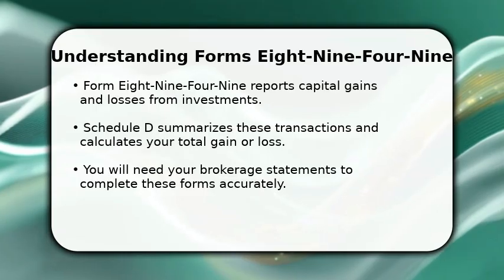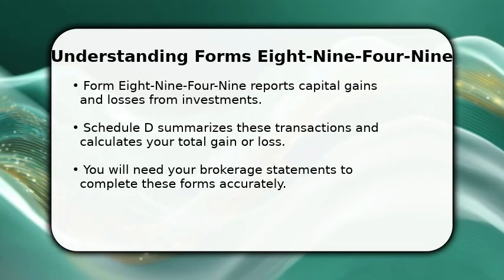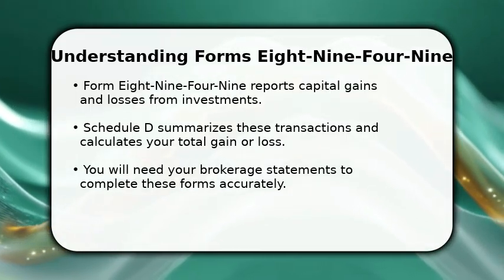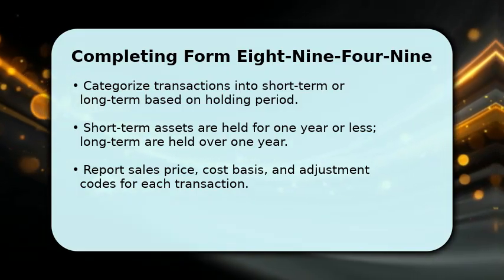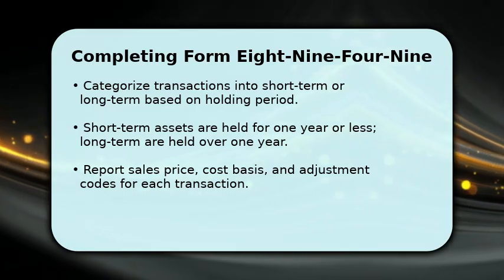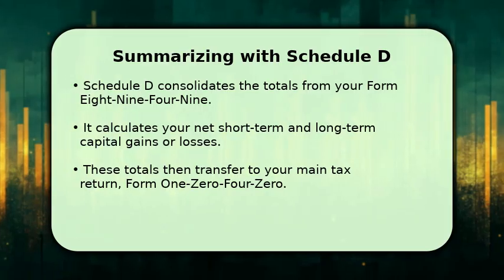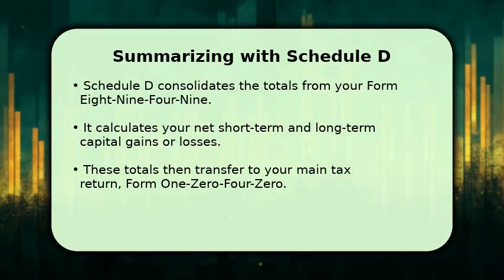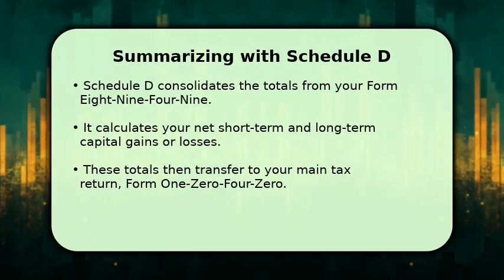How to Fill Out Form 8949 and Schedule D (Full Guide)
▸ (f) Are you struggling to fill out Form 8949 and Schedule D for your tax return? This video provides a comprehensive guide on how to accurately complete these forms. We'll walk you through the step-by-step process, covering topics such as identifying capital gains and losses, reporting sales of assets, and reconciling basis. Whether you're an individual investor or a business owner, this tutorial will help you navigate the complexities of Form 8949 and Schedule D.

Form 8949 instructions, Schedule D tax form, capital gains tax, tax return preparation, investment income tax, basis reporting, asset sales tax, tax form guidance, IRS tax forms